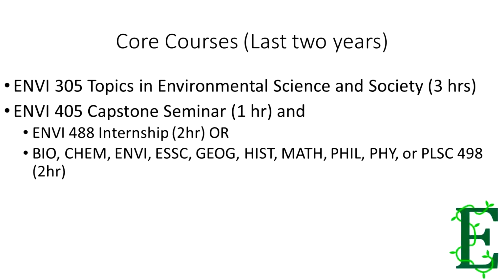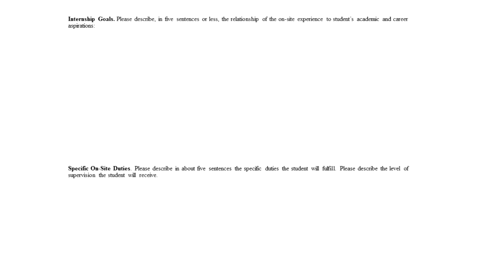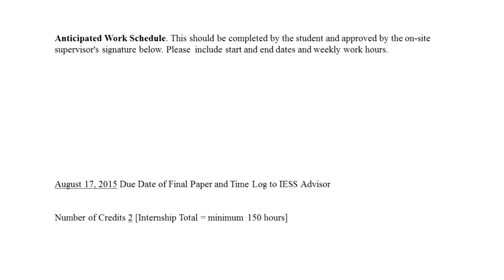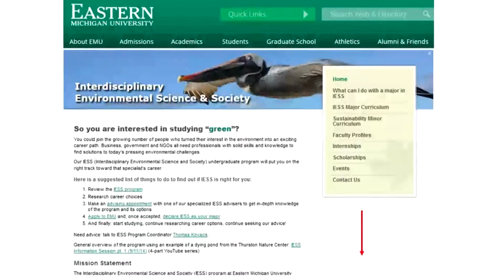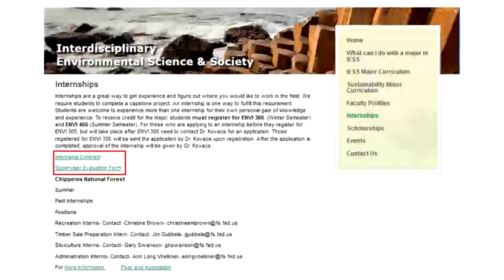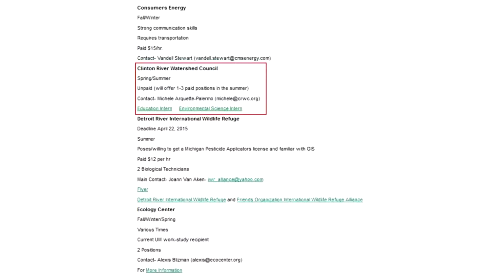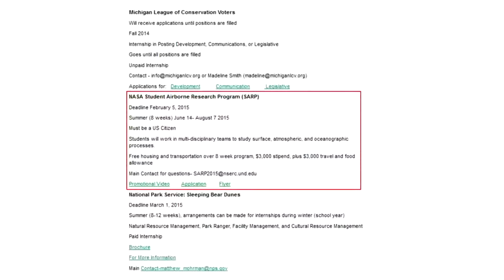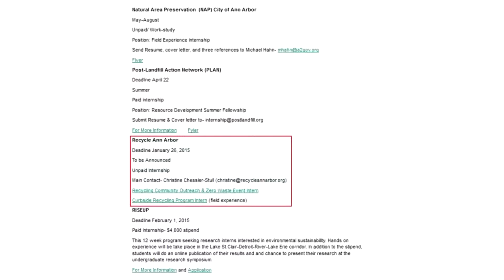Internship Session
Interdisciplinary Environmental Science and Society Internship Session held on January 15th, 2015 in Mark Jefferson.

Dr. Thomas Kovacs, the program coordinator for IESS discusses the internship requirements for the program. He demonstrates resources can use on the website and discusses the Internship Application & Supervisor Evaluation Form.

For more information on finding an internship, visit the Internship page on the IESS

EMU Environmental Science and Society

IESS Office:
Mark Jefferson/Science Complex 301V
Mon-Thurs 9am-3pm